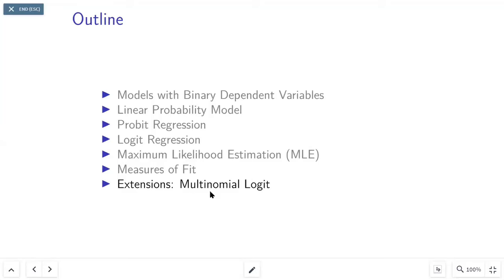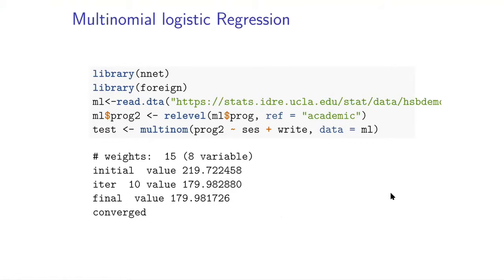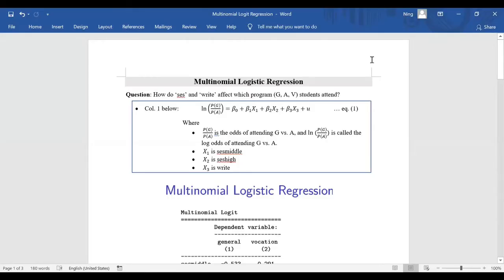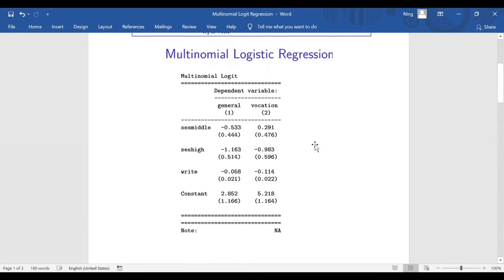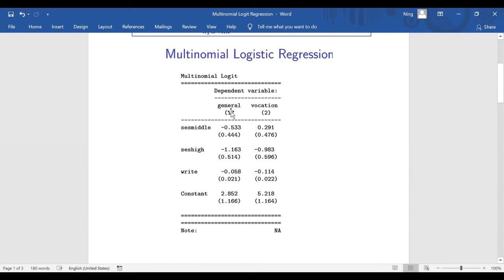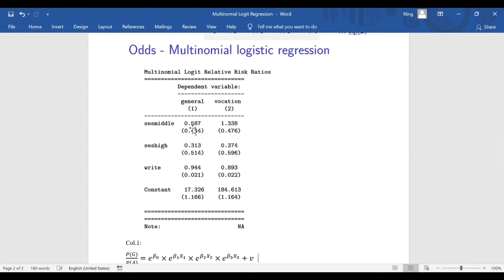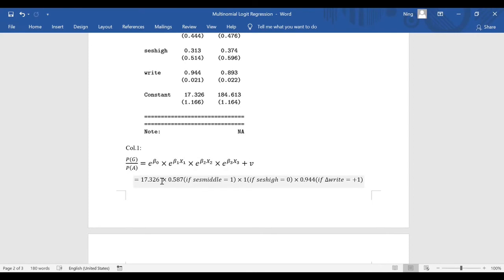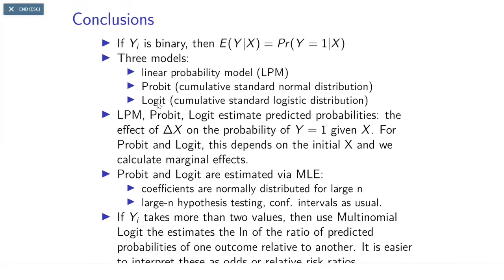8.7 Multinomial Logistic Regression